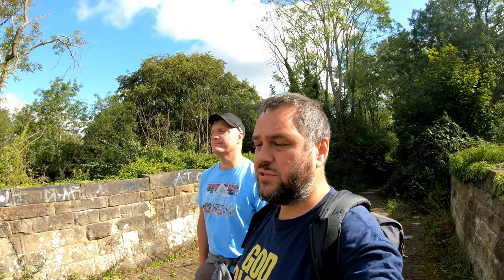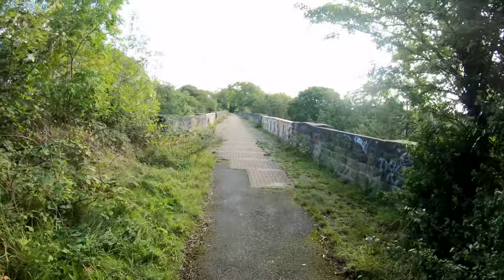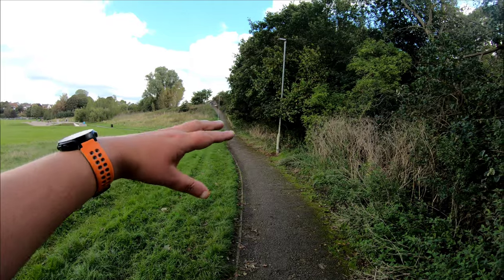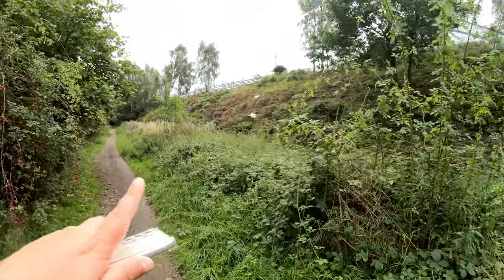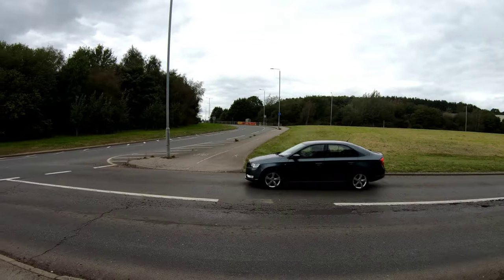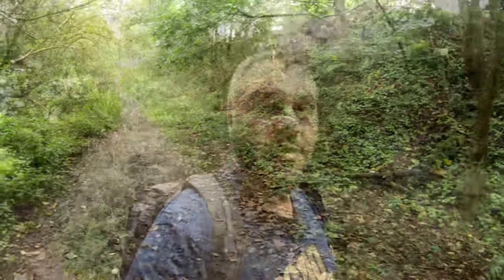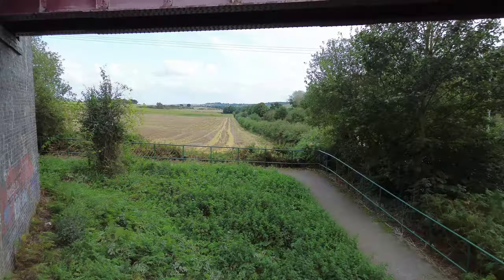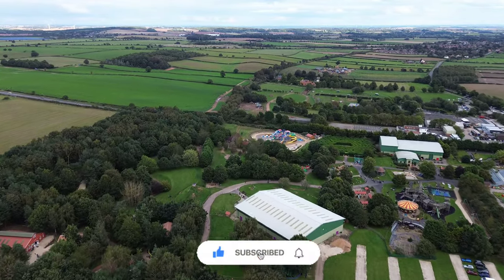Mansfield's Lost Railways. The Line to Southwell and Rainworth.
One of Mansfield's Lost Railways. The Line to Southwell and Rainworth.

The Mansfield and Southwell branch of the Midland Railway. Initially opening east of Southwell in 1847 before extending to Mansfield in 1871. We'll cover this branch in two videos, with this one as far as Rainworth and the White Post.

We start in Mansfield town centre on the side of the Robin Hood Line. First we cross the Drury Dam Viaduct, built in 1971.

The section through the suburbs of Mansfield is largely erased however there are a few things to point out. We see colliery lines leave for Mansfield Colliery, Rufford Colliery and Blidworth Colliery and remember the former station at Rainworth.